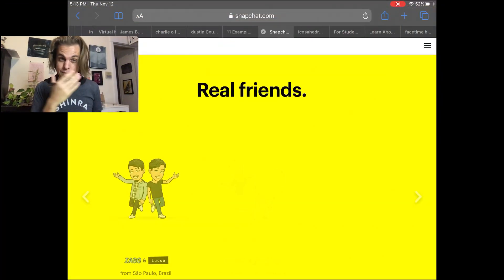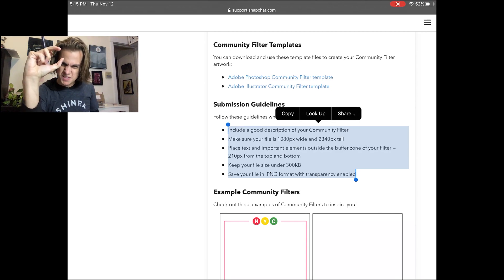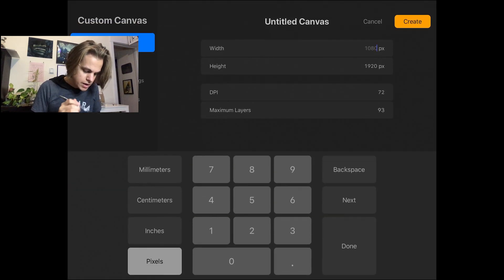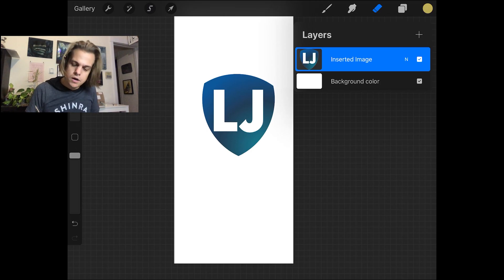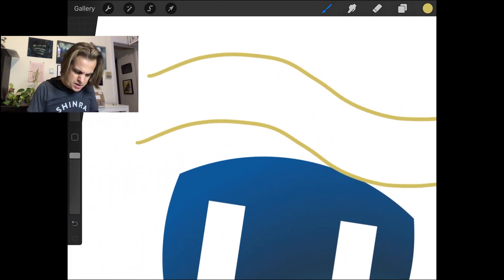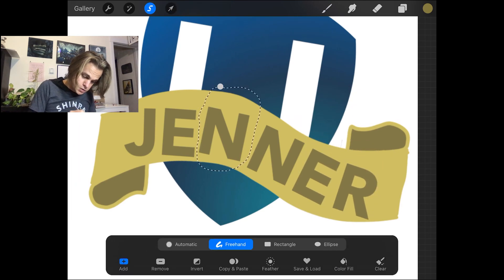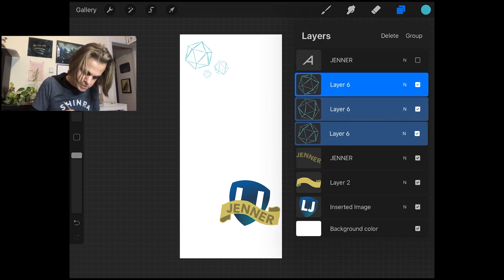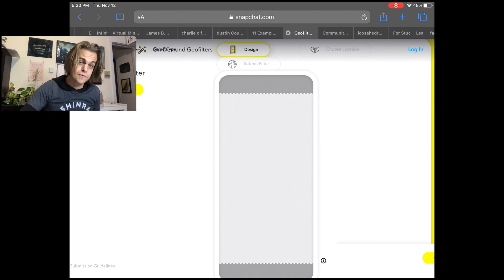Designing a Snapchat Geofilter in Procreate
For my Graphic Design students - designing a brand-based Snapchat Geofilter using Procreate on the iPad!